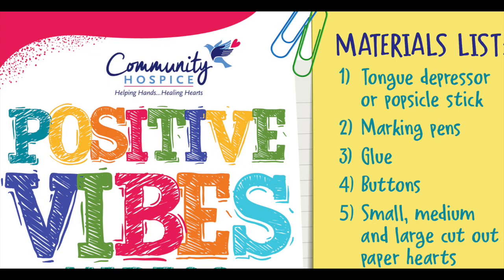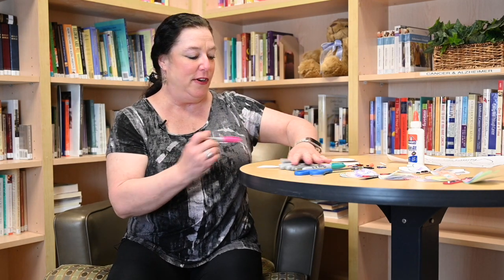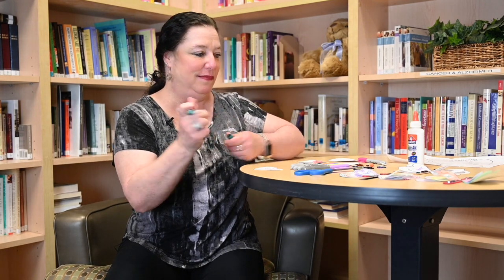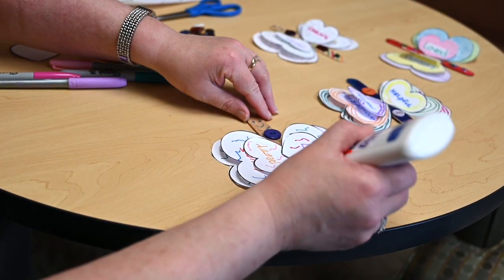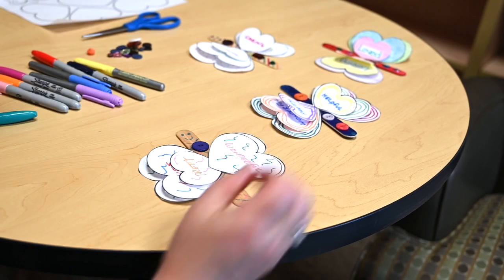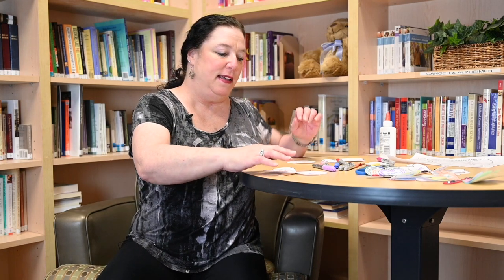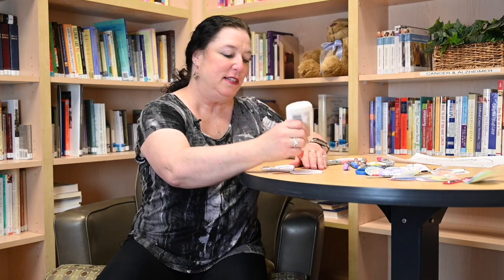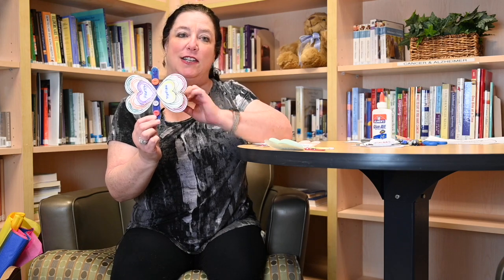Positive Vibes Loving Mother's Day Butterfly Craft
This week’s Positive Vibes video is with volunteer Ronna Porges. She will show you how to make a Loving Butterfly Mother’s Day craft. As parents with young children shelter in place in response to COVID-19, Community Hospice offers family friendly activities and stories that promote healthy living.